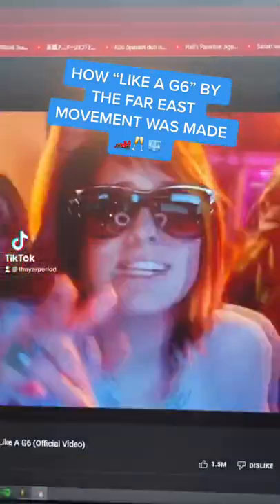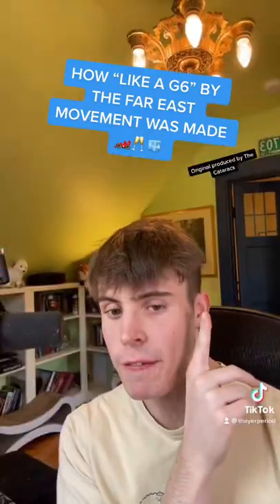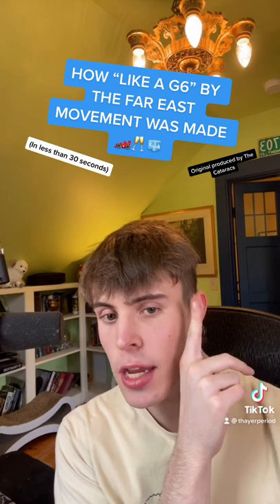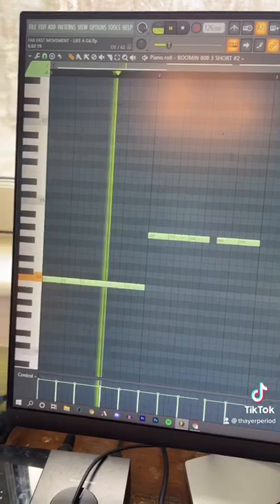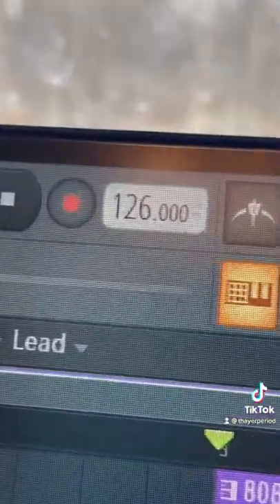HOW “LIKE A G6” BY THE FAR EAST MOVEMENT WAS MADE (IN 30 SECONDS)🏎🧊🥂